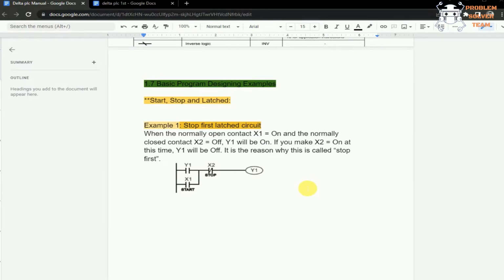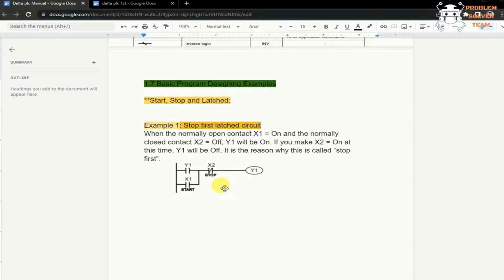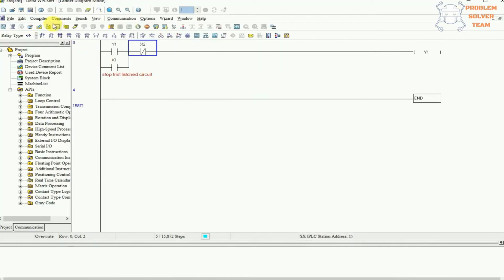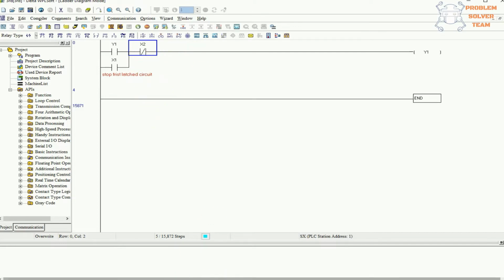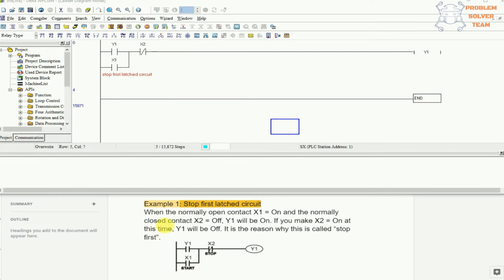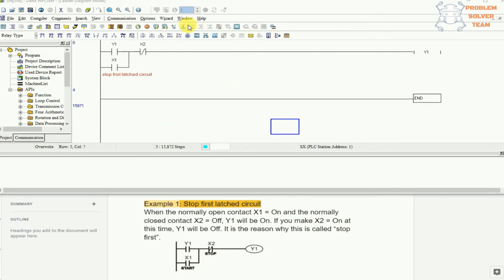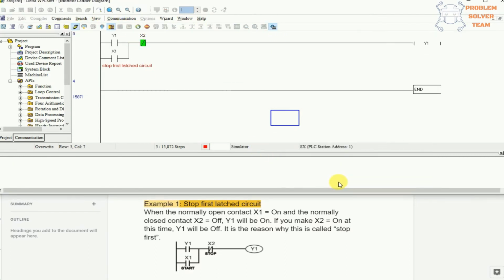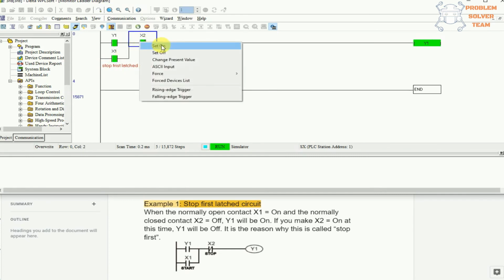Delta PLC English Tutorial. How to Stop first latched circuit.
Delta PLC English Tutorial. How to start programming with WPLsoft WPLSoft is software for PLC ( Programmable logic controller). When PLC is in operation, use WPLSoft to monitor the set value or temporarily saved value in timer (T), counter (C), register (D), and force On/Off of output contacts. PLC is a control system using electronic operations
 This free PC software was developed to work on Windows XP, Windows Vista, Windows 7, Windows 8, or Windows 10 and can function on 32-bit systems. WPLSoft.exe, Wpl.exe, WPL209.exe, WPL208.exe, or WPL207.exe are the common file names to indicate this program's installer. If you need the Siemens logo tutorial series
PLC Programming in English Tutorial: